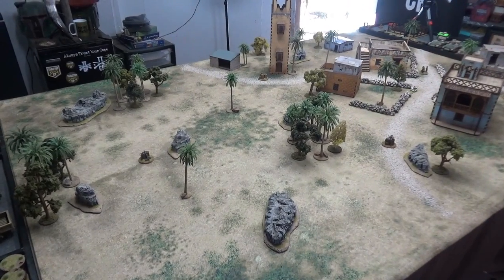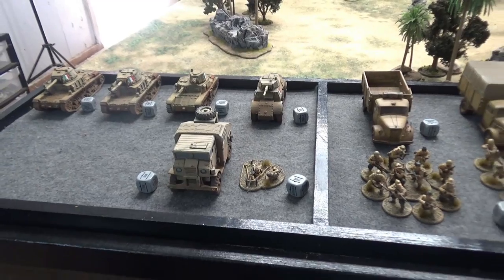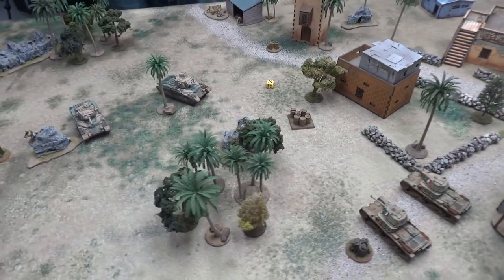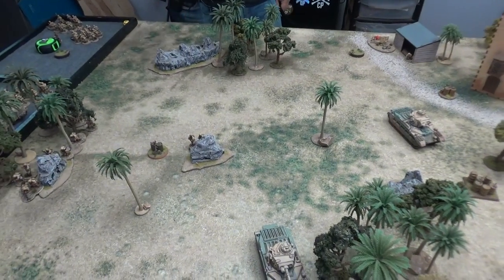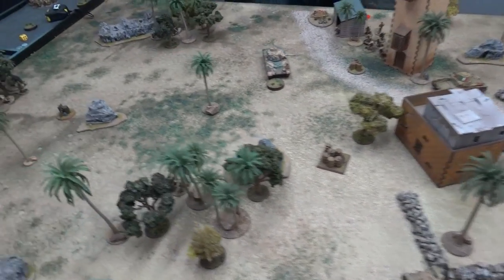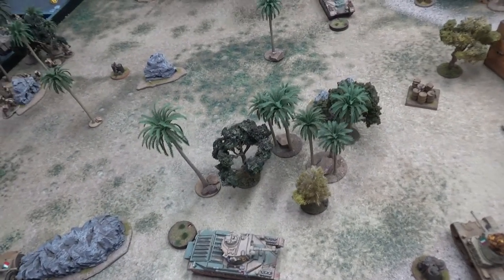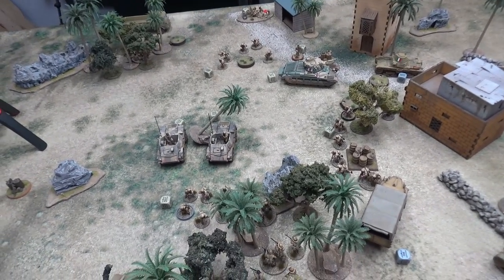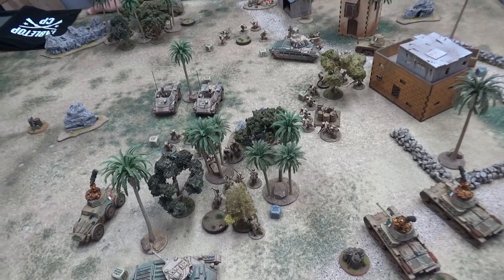Tabletop CP: Bolt Action Battle Report- Italy vs. Commonwealth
An Italian armored brigade clashes with a Commonwealth Sikh force in North Arica.